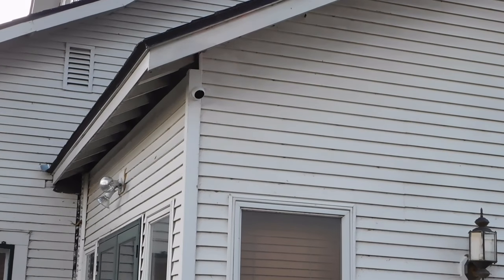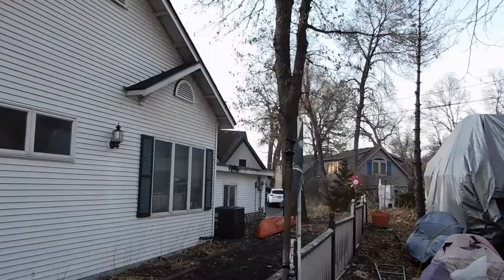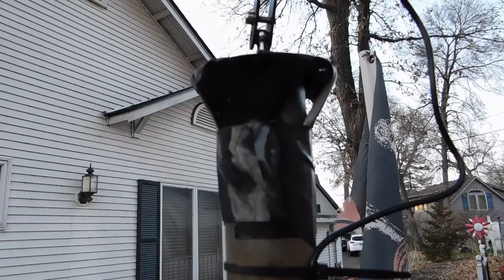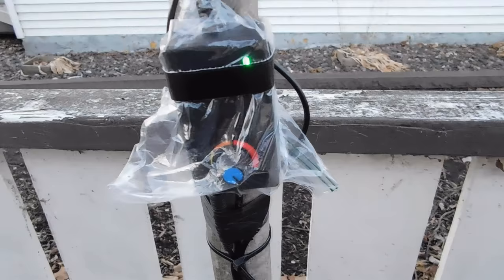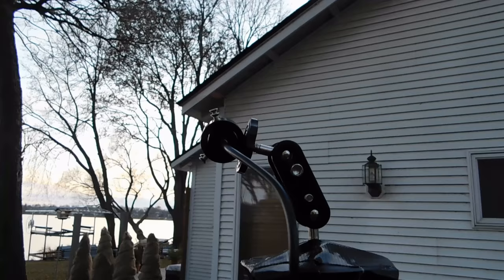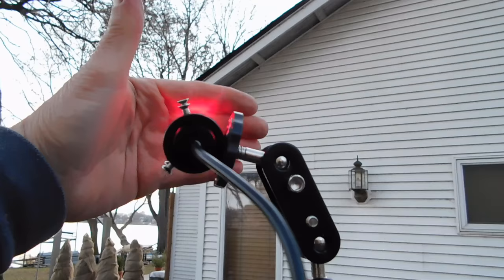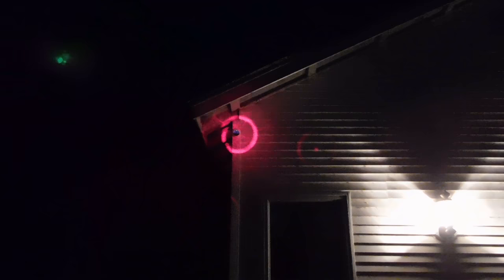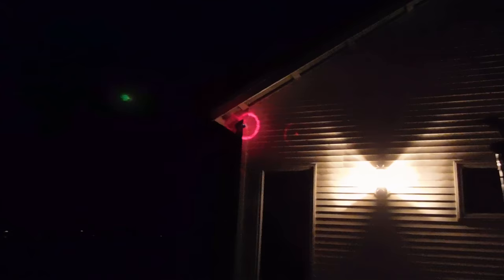Blinding Their Camera: Laser Light Counter Measures, Installation and Operation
After much research, I purchased these 650 Nm, 100 mW red laser lights which can run 24/7 as countermeasures to the intrusive security cameras our neighbors installed. They come complete with mounting hardware and 120 V AC power supply.